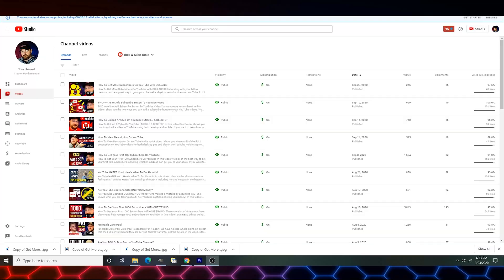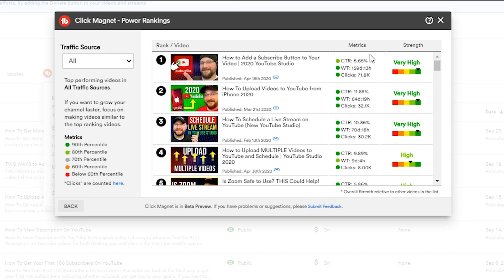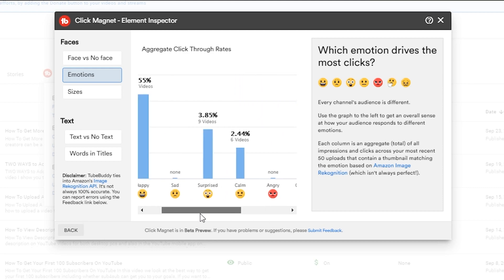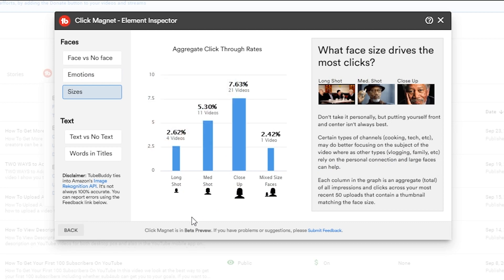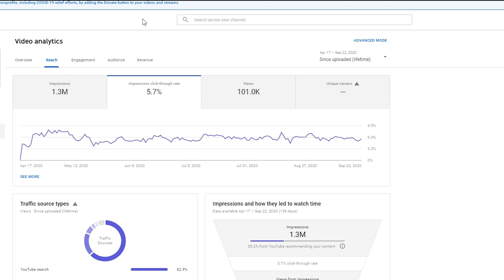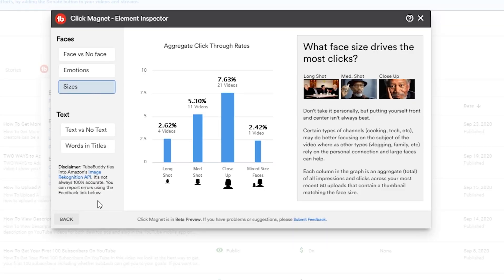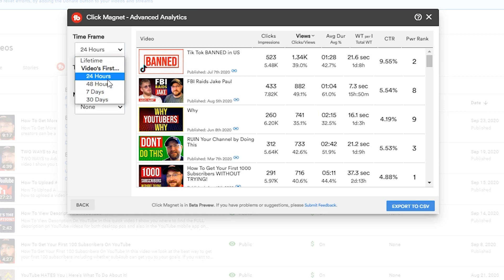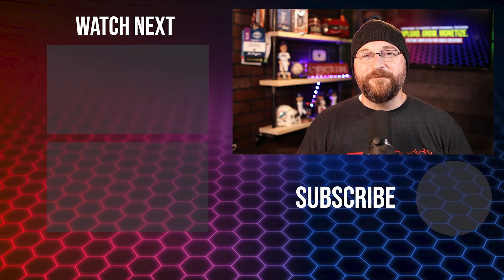How To Get More Views On YouTube With TubeBuddy | New! Click Magnet Tutorial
In this video I show you how to use TubeBuddy's NEW Click Magent Features to get more views on YouTube! If you want to learn how to get more views on YouTube dont miss a minute of this video. PLUS stick around to the end where I explain how to get 60 days of TubeBuddy Legend for FREE!

As an Amazon Associate I earn from qualifying purchases: This description contains affiliate links that allow you to find the items mentioned in this video and support the channel at no additional cost to you. I get commissions for purchases made through links in this description. Thank you for your support.